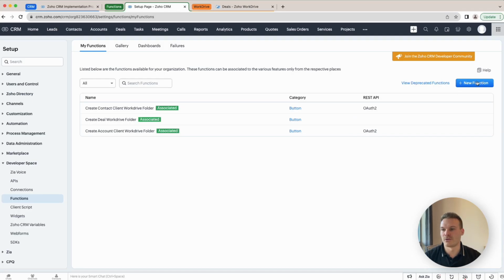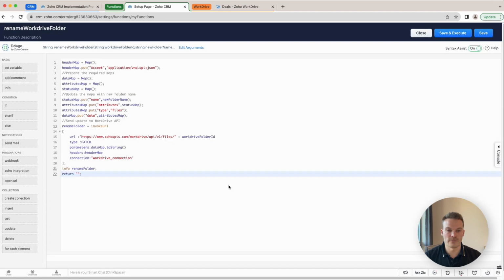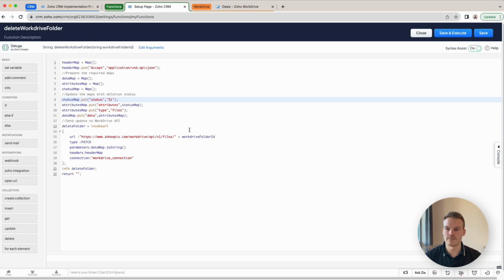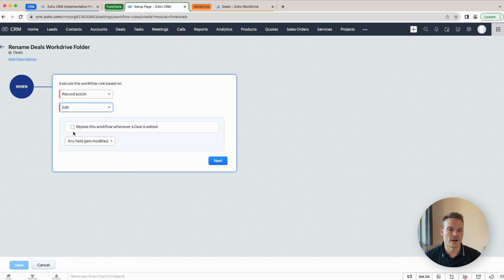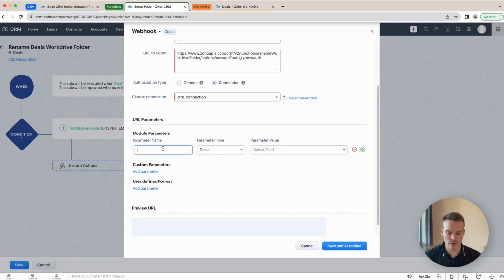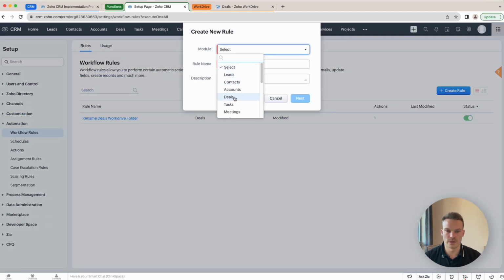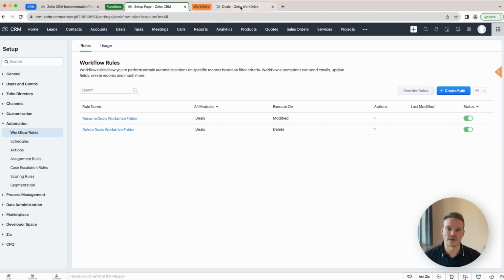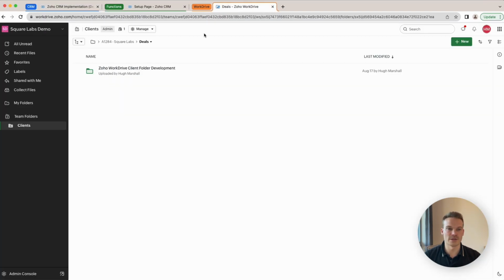Maintaining a synchronised client folder structure in Zoho WorkDrive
In my previous video, I showed you how you can add automation within Zoho CRM, that builds out a client folder structure within Zoho WorkDrive. Building upon that foundation, today's exploration takes us further as I demonstrate how to incorporate supplementary automation to maintain a synchronised folder structure. This expansion will revolve around the dynamic renaming and deletion of Zoho WorkDrive folders, all orchestrated in response to record actions within Zoho CRM.

Chapters:
0:00 Intro
0:46 Configuring Functions
2:50 Configuring Workflows & Webhooks
5:35 Demo
6:16 Outro